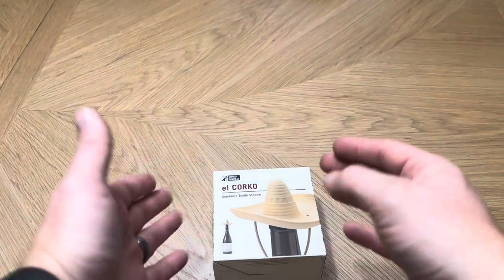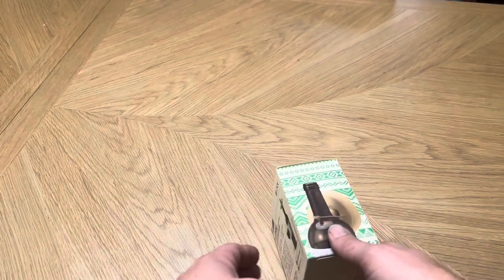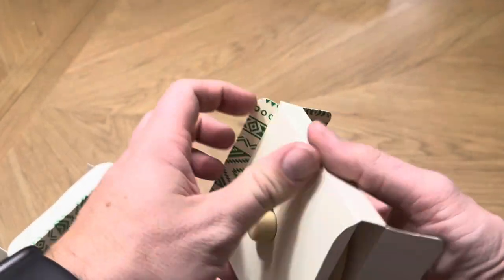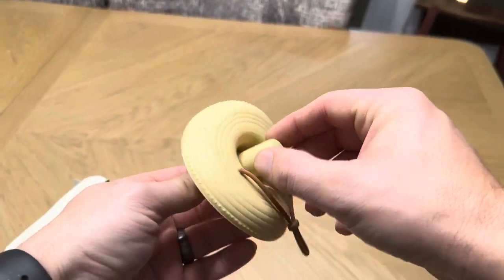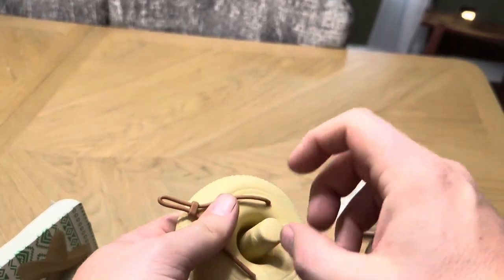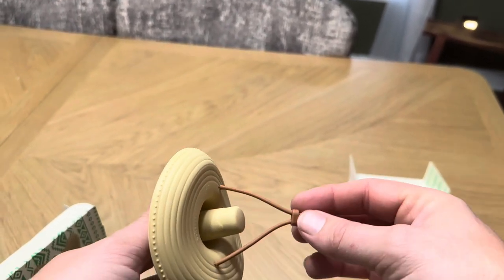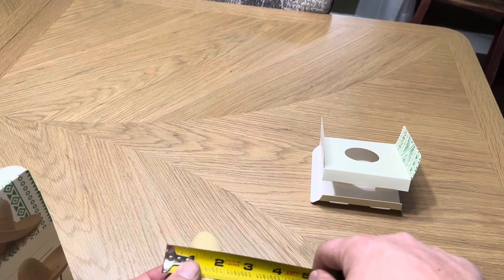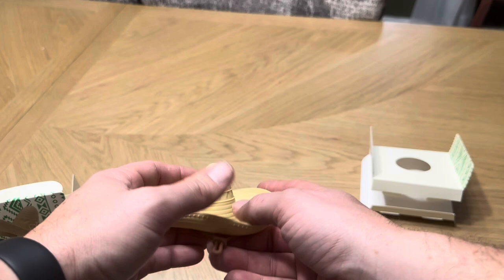Funny ElCorko Sombrero Silicone Wine Stopper Review: Unboxing & Measurements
In today’s video, I will be reviewing my Sombrero Silicone Wine Stopper! You can see the current price for this item on Amazon by clicking below.